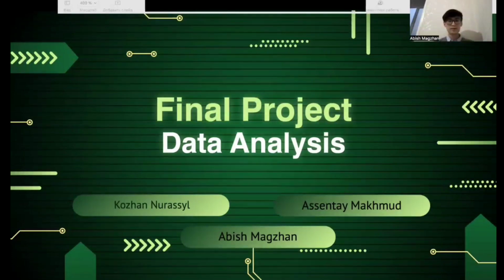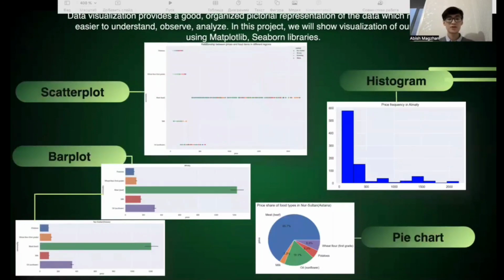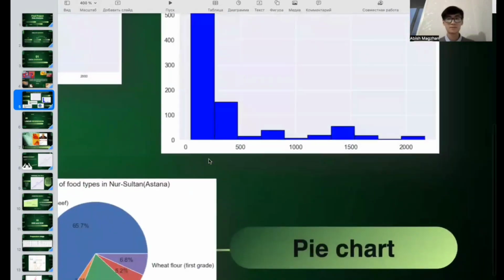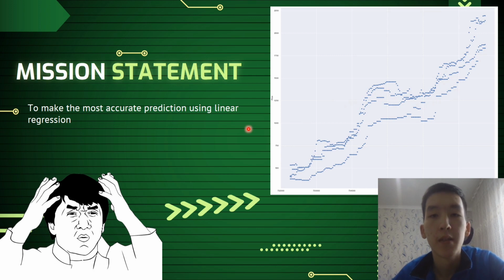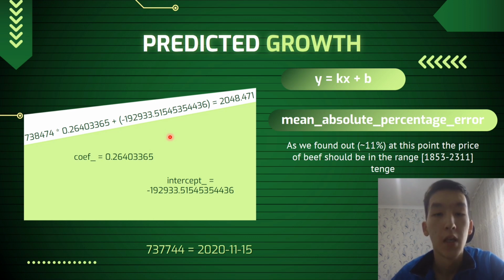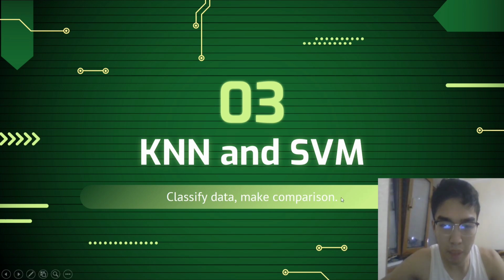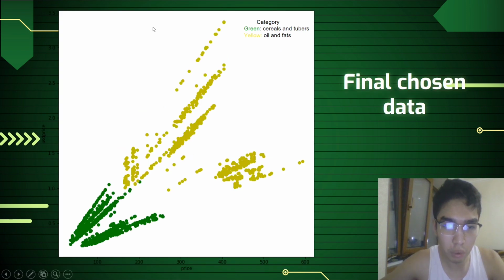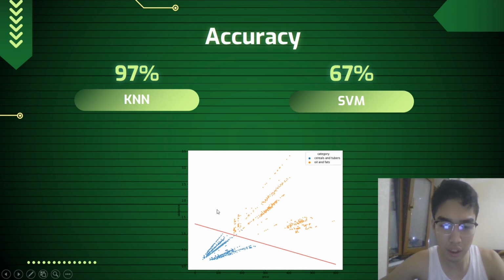Data analysis. Final Project